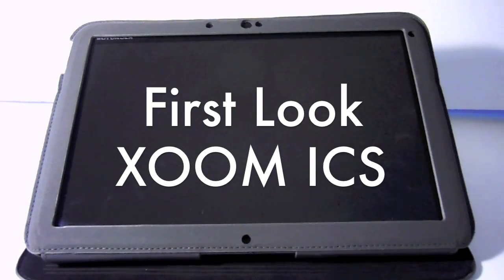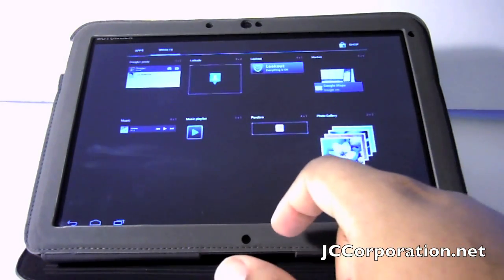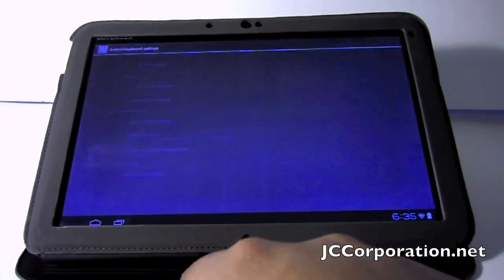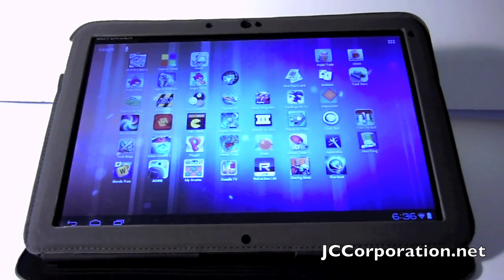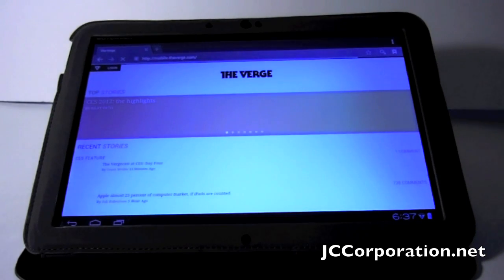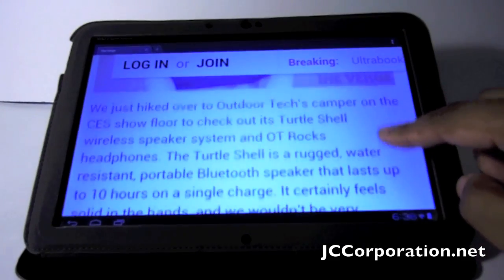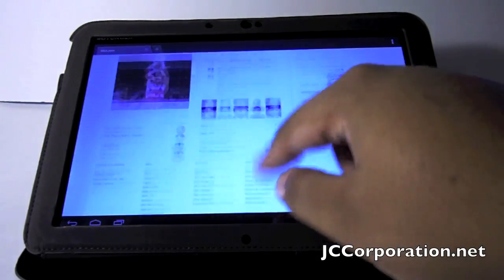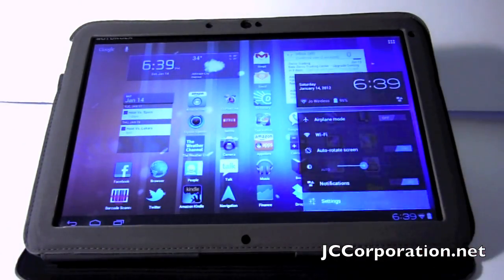First Look: Motorola XOOM Android 4.0 Ice Cream Sandwich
Taking a quick first look at Android 4.0 ICS on the Motorola Xoom WiFi. Including browser use, new transitions and animations, and much more.